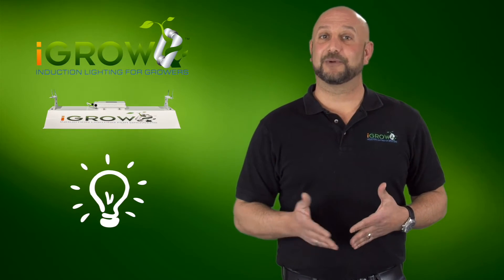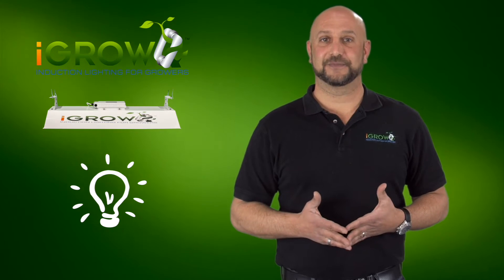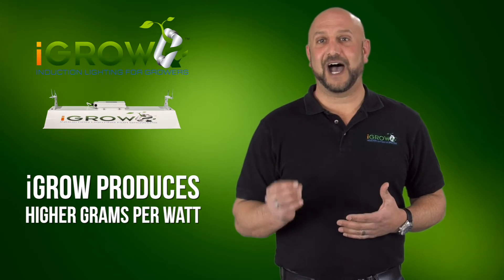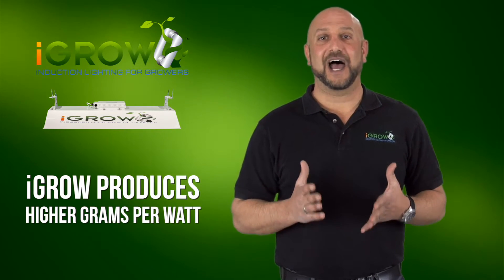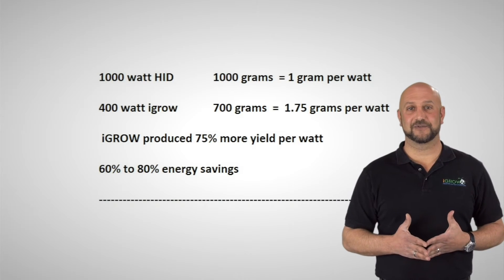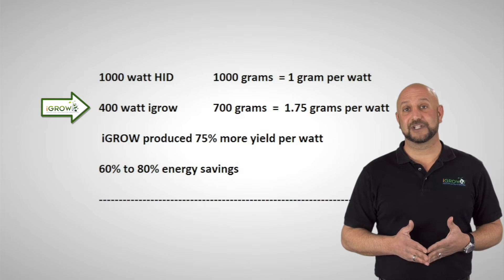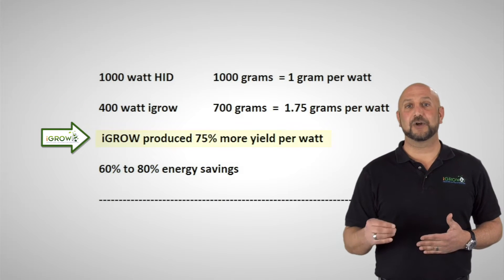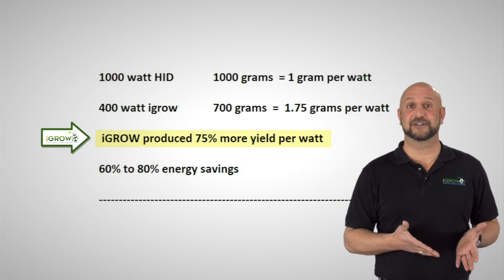Lighting that allows you to produce the highest grams per watt for indoor growing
Developing a grow room that creates success must go beyond just your yield and energy outputs, it needs to make economic sense. A 1,000 WATT HID produces 1 gram per way.  With iGROW, you can now produce upwards of 1.75 grams per watt resulting in a 75% increase in yield. See for yourself...